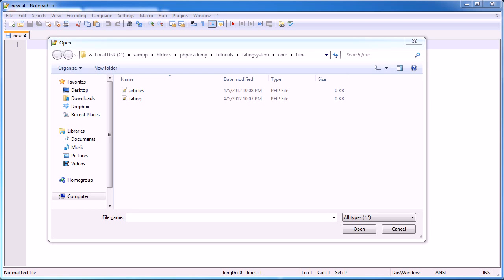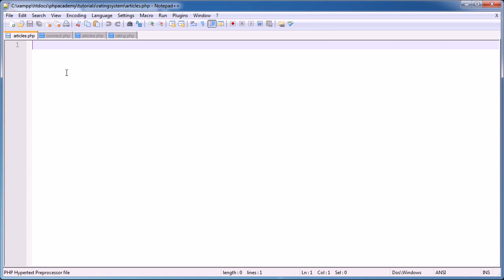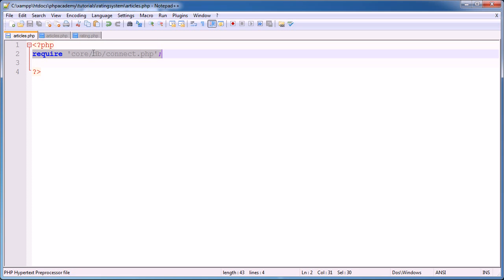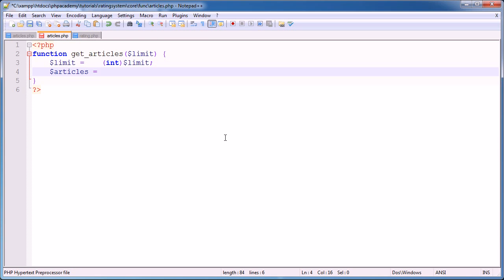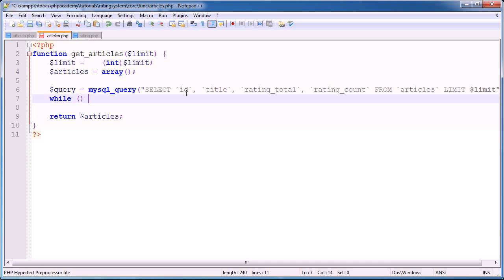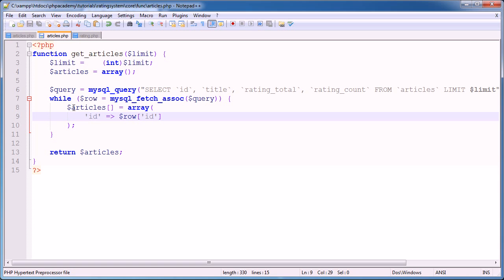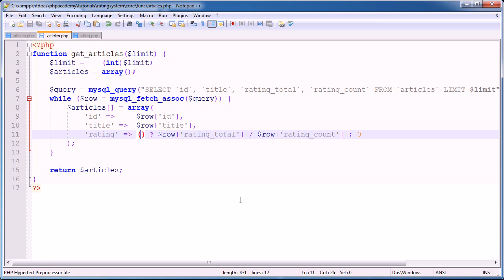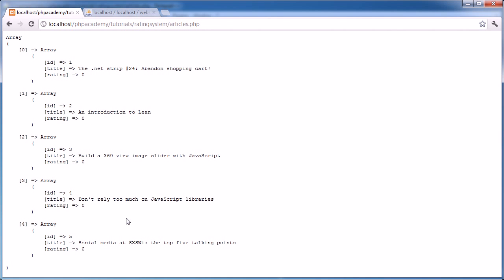PHP Tutorials Rating System Part 2 4